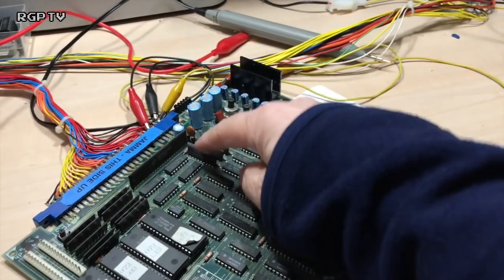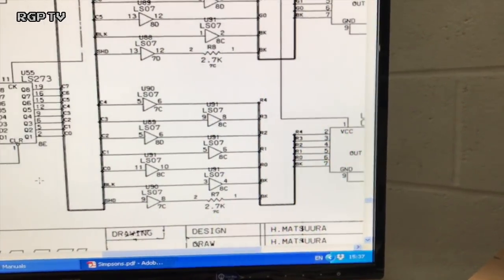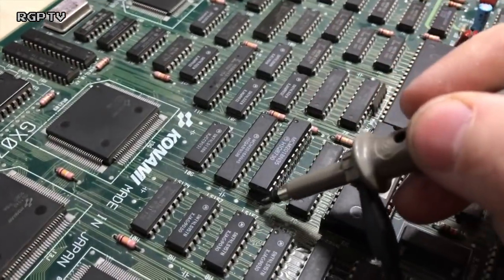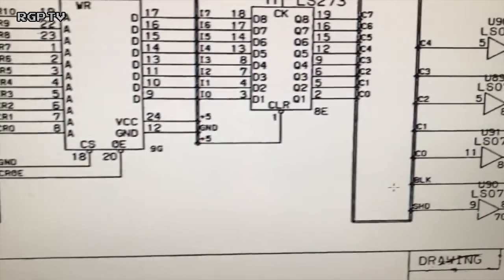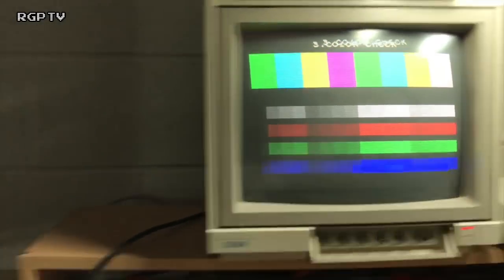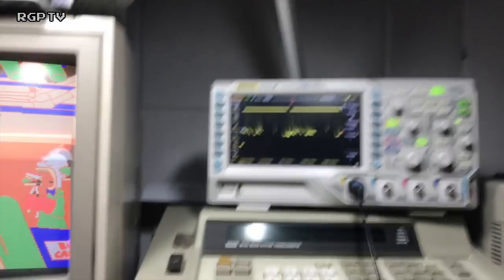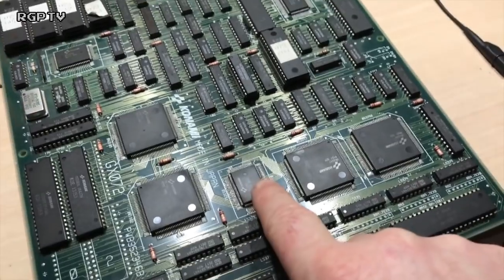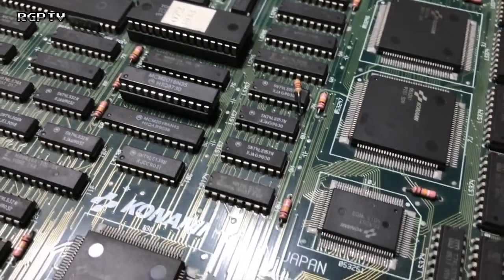Konami's The Simpsons Arcade PCB Repair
An interesting fault with a Konami Simpsons 4-Player arcade PCB for repair.